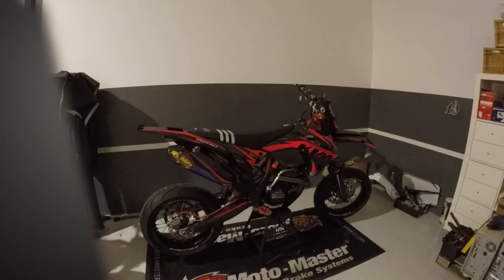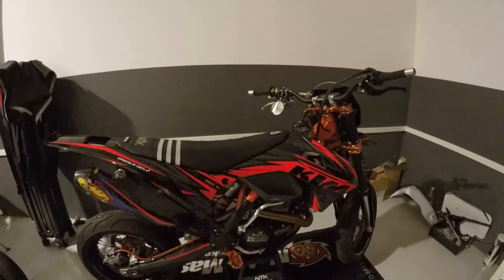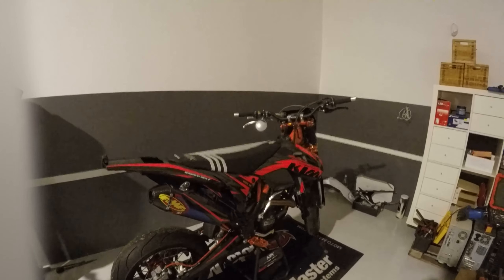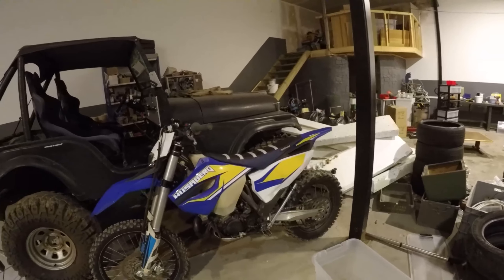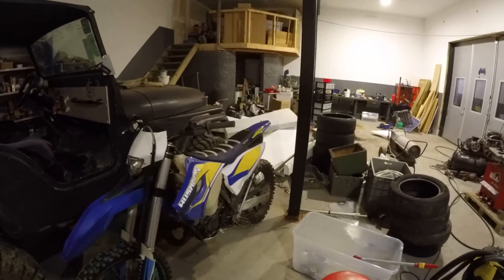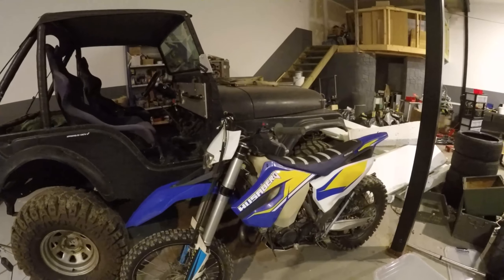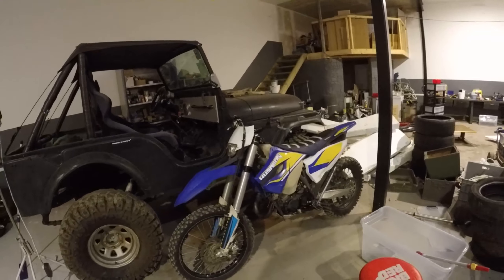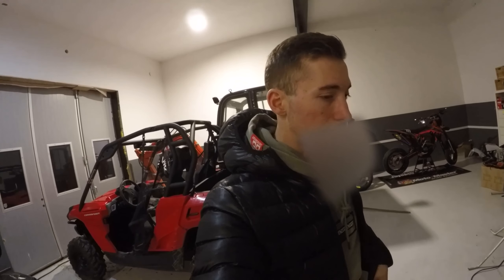What should I do with my KTM? Update Vlog